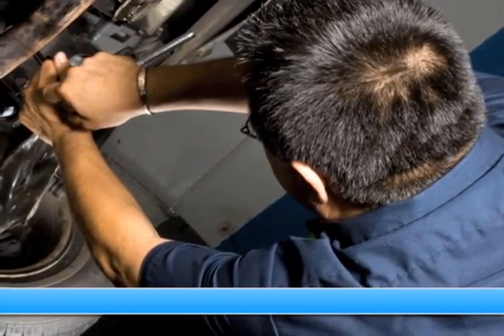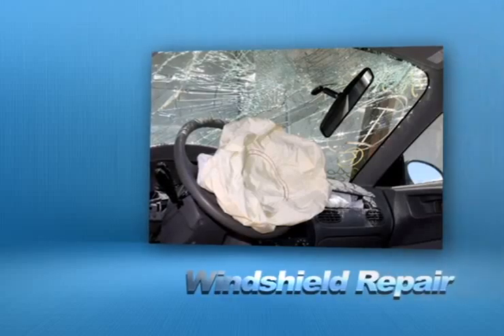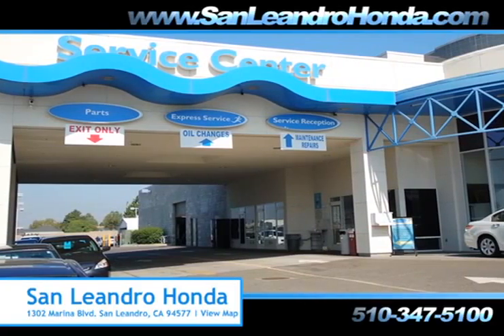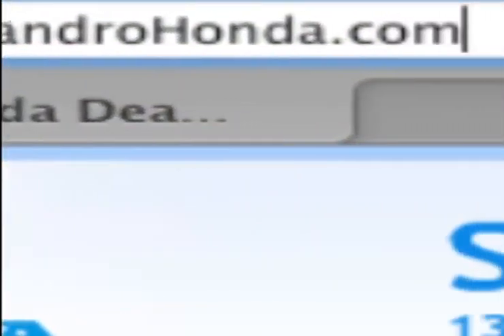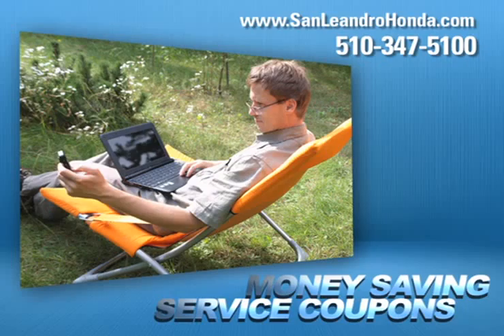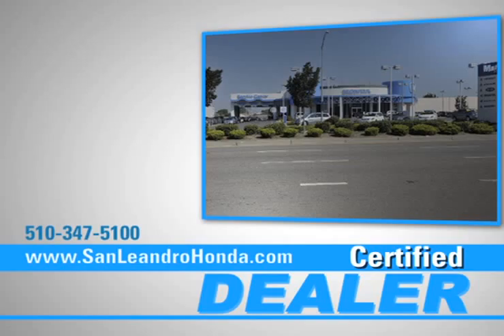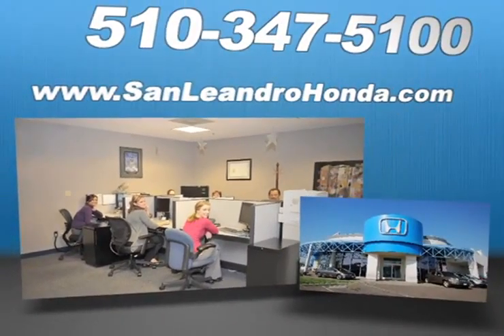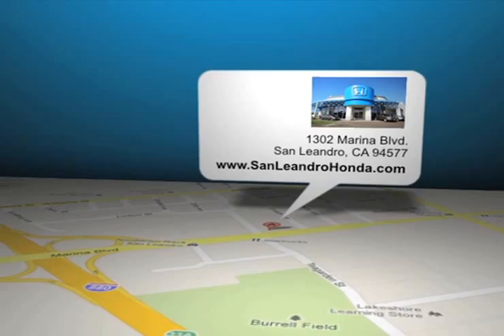Oakland, CA Honda SUV Repair Mechanic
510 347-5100 San Leandro Honda, serving both San Leandro, CA and Hayward, CA, not only has a great sales department but we have an amazing auto repair shop. It does not matter if you need a fast oil lube, towing service or a new oil filter, we can help. San Leandro Honda is located at 1302 Marina Blvd. San Leandro, CA 94577, conveniently located for those in Oakland, CA or Fremont, CA. Check out our specials and coupons Call to schedule your service appointment today.